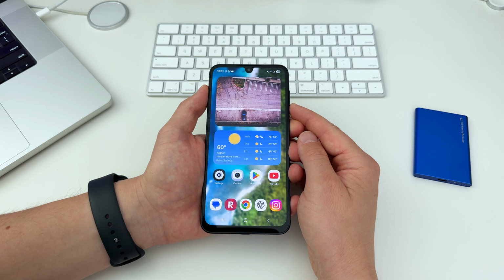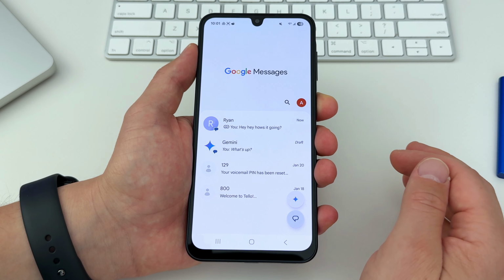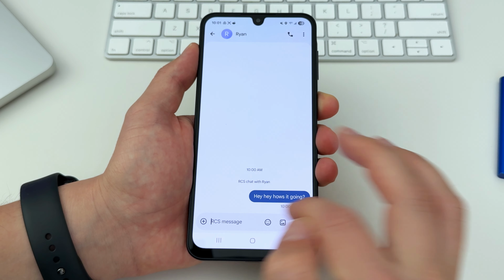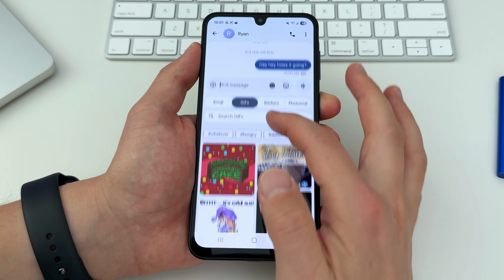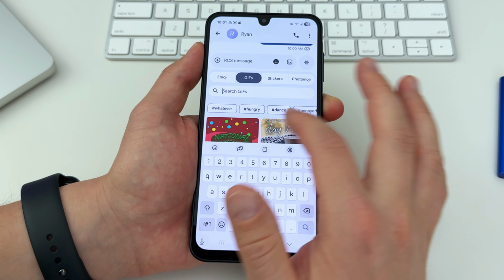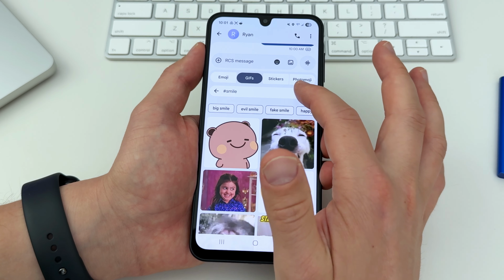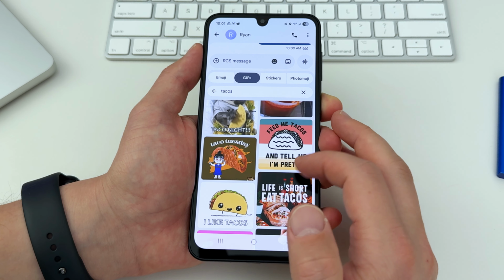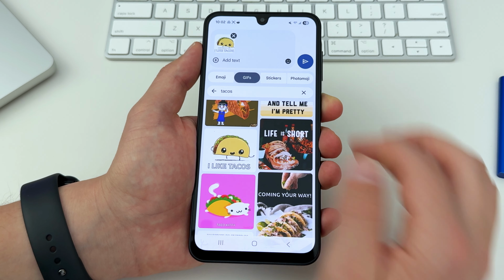How to Send GIFs on Android (Using the Keyboard)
In this quick Android tutorial, I’ll show you how to send GIFs using your phone’s built-in keyboard — no extra apps required. This works on most Android phones using Gboard or Samsung Keyboard, and you can send GIFs in apps like Google Messages, Samsung Messages, WhatsApp, Messenger, and more.

Perfect if you’re new to Android or just want to make your messages more fun.